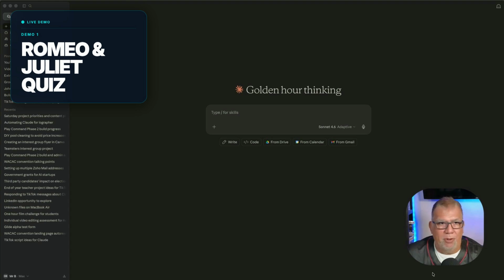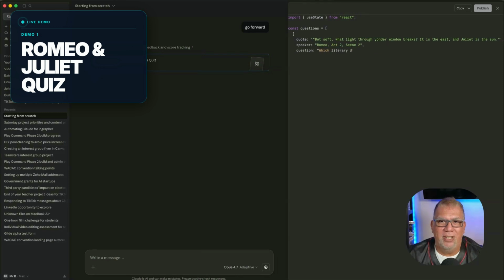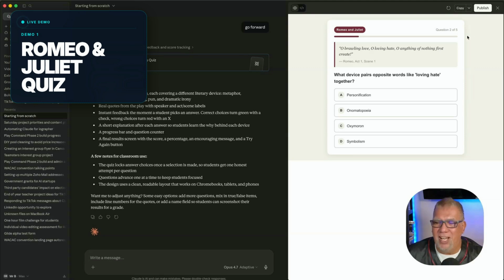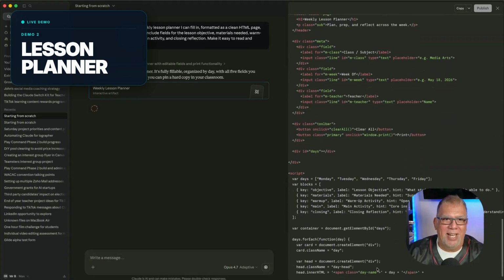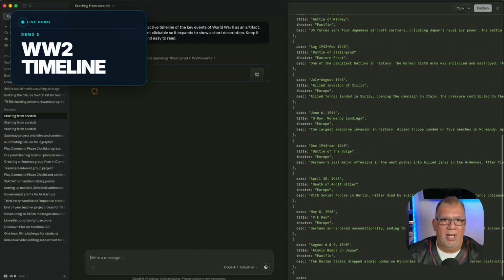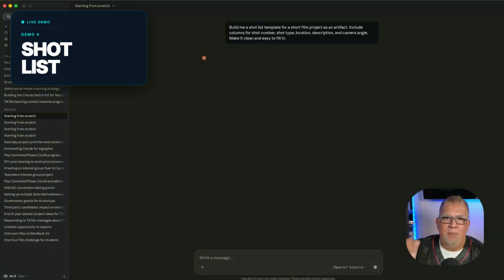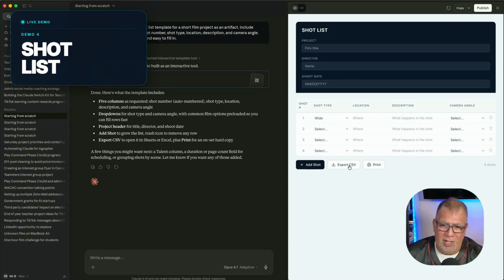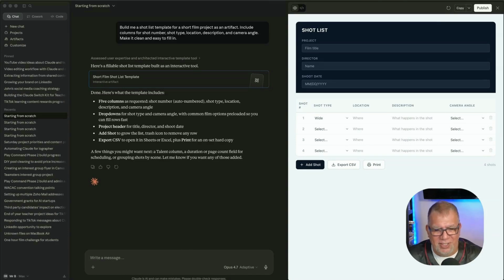Claude Artifacts Explained: 4 Ways Teachers Can Use Interactive AI Tools in the Classroom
Claude Artifacts are one of the most powerful — and most overlooked — features in Claude AI. In this video I'll show you exactly what an Artifact is, walk you through 4 live demos built entirely with one prompt, and give you 4 tips to get better results every time.

Whether you teach ELA, history, film, or anything in between — Artifacts can save you hours of prep time.

⏱ TIMESTAMPS
0:00 – What is a Claude Artifact?
1:26 – DEMO 1: Romeo & Juliet Interactive Quiz
6:00 – DEMO 2: Lesson Planner Table
8:08 – DEMO 3: WW2 Interactive Timeline
11:02 – DEMO 4: Film Shot List
13:03 – TIP 1: Always say "artifact" in your prompt
13:23 – TIP 2: Be specific about the format
13:38 – TIP 3: Tell Claude WHO it's for
13:58 – TIP 4: Refine it in the same chat

📌 ABOUT MR. B
AI Tech Lead & Media Arts Teacher at San Marino High School. I share honest, practical AI tool reviews for educators — no hype, just what actually works in the classroom.

Boost your YouTube audience with vidIQ. Use this link to unlock 500 bonus credits when you upgrade to a premium plan